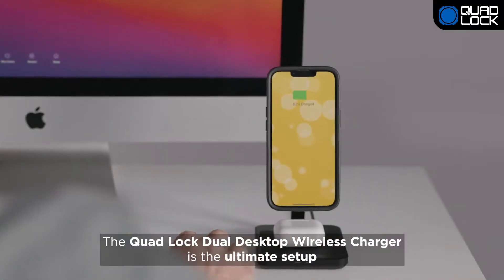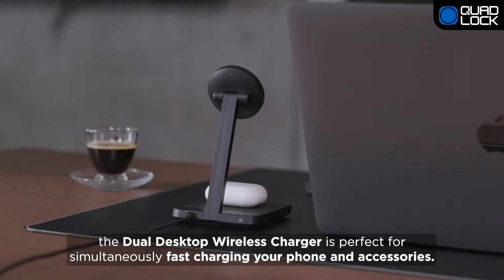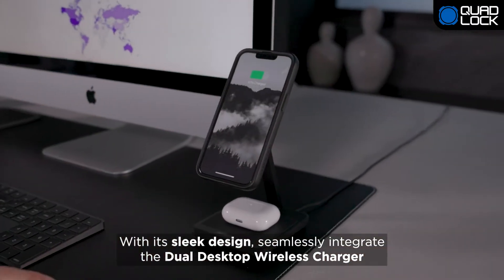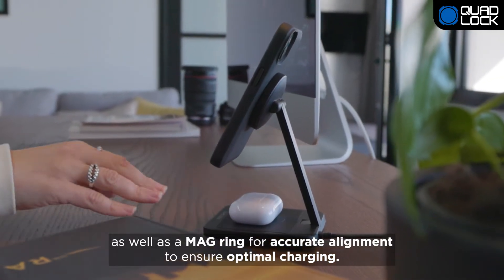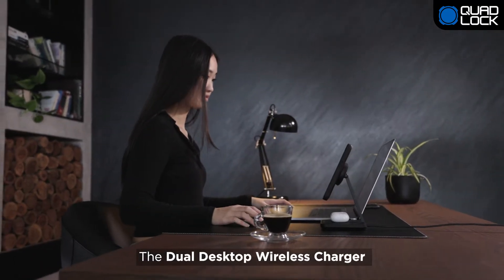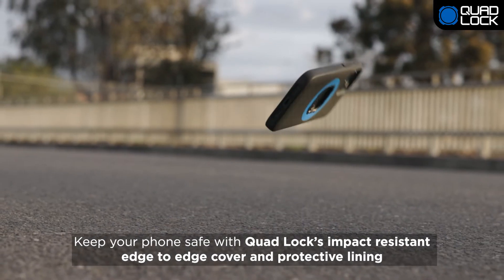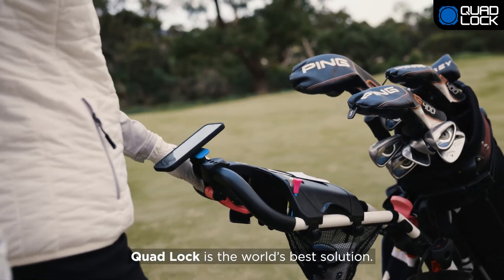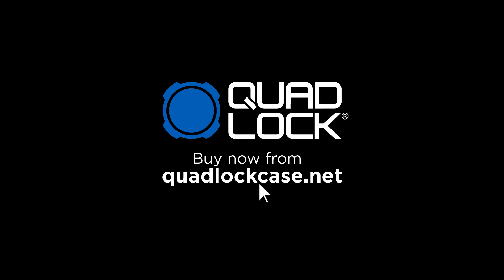Quad Lock - MAG Dual Desktop Wireless Charger